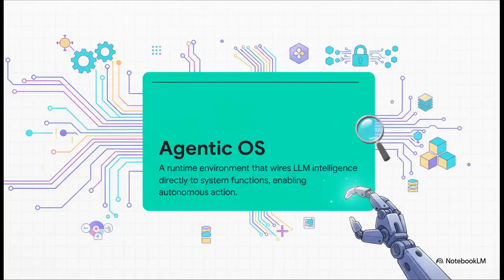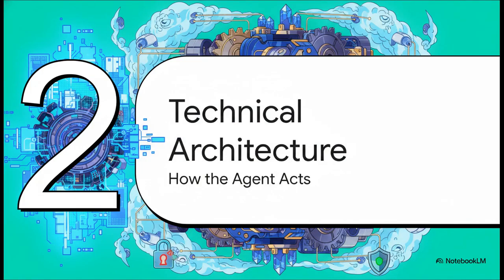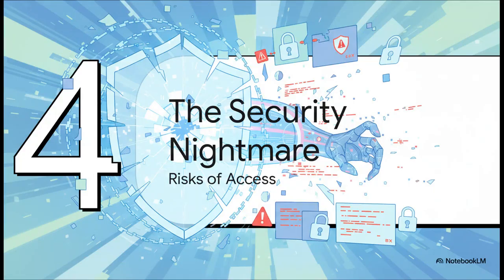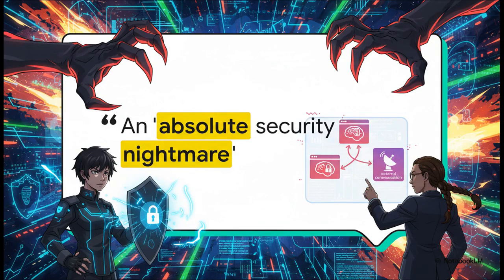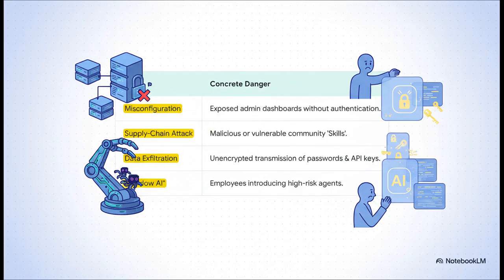Open Claw explained (en)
This video explains Open Claw – the AI agent solution and demonstrates how autonomous AI agents automate processes, make decisions and manage complex workflows independently. We break down the architecture behind multi-agent systems, large language models (LLMs), tool integration, API connectivity and data orchestration in a practical business context. Through real-world use cases in automation, customer support and digital transformation, you’ll see how Open Claw enables scalable AI systems and operational efficiency. Perfect for tech enthusiasts, founders and professionals who want to understand AI agents, workflow automation and intelligent enterprise solutions.